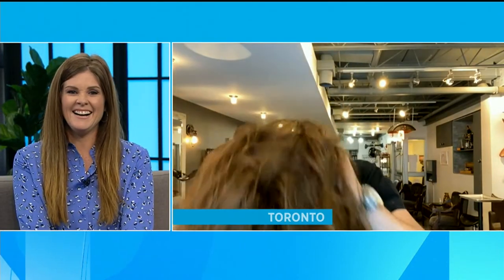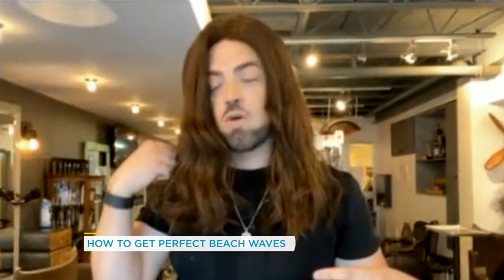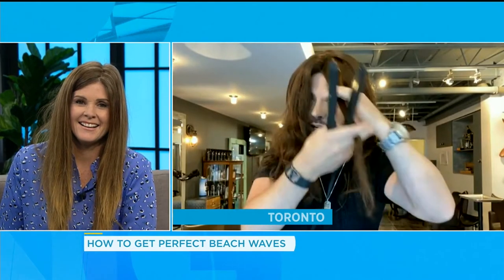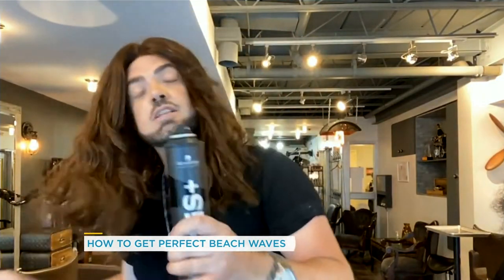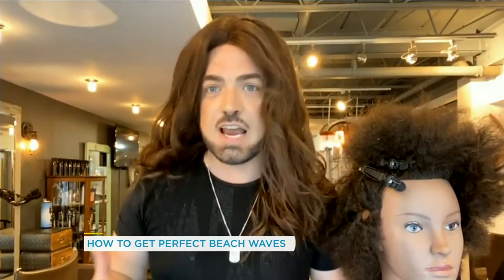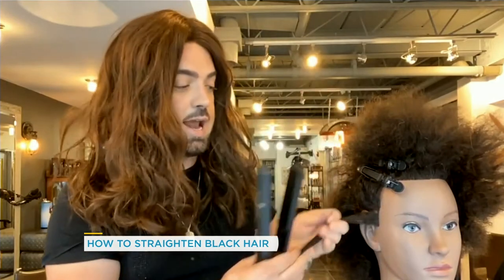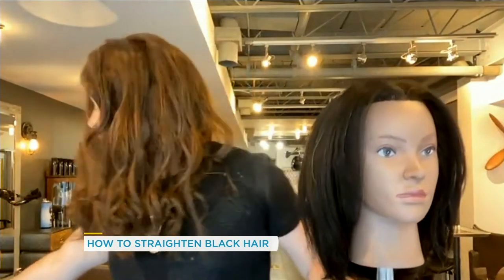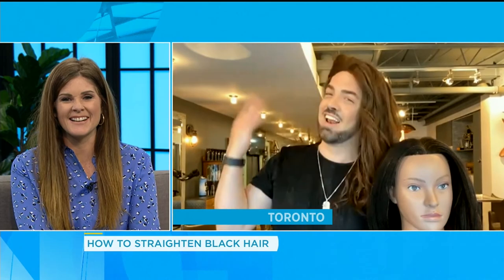How you can use your flat iron for easy beach waves | Your Morning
Aaron O’Bryan reveals two ways to use your flat iron this summer.